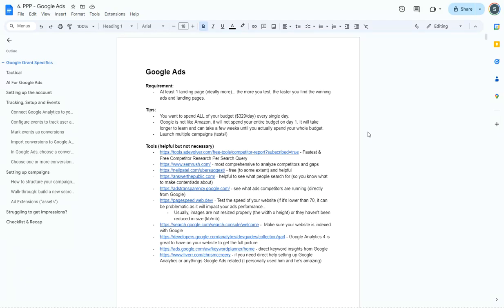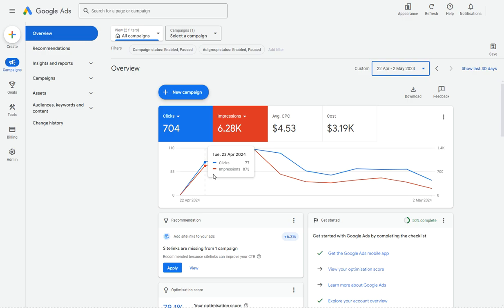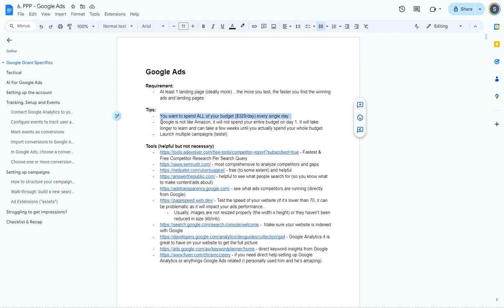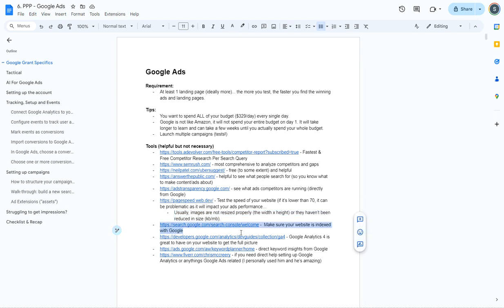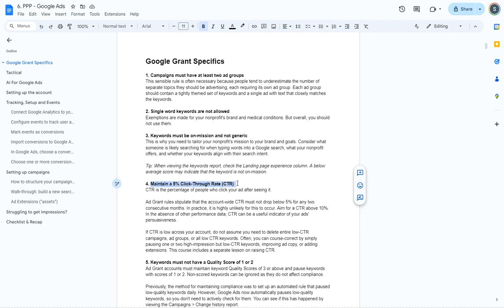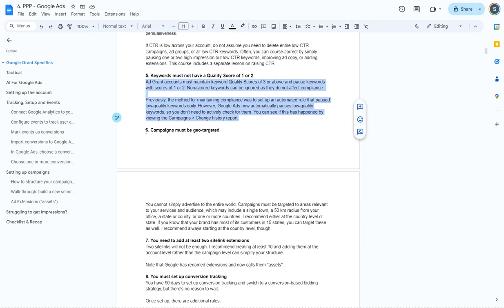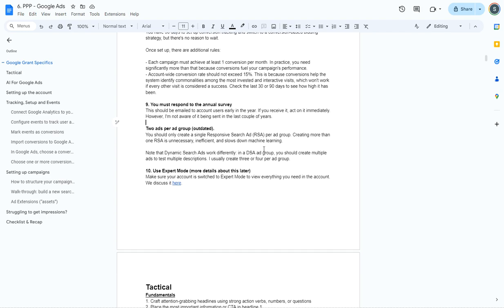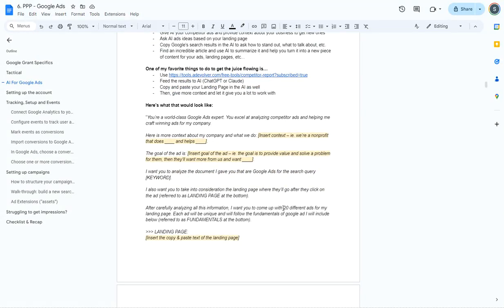11 Google Ads Intro Overview